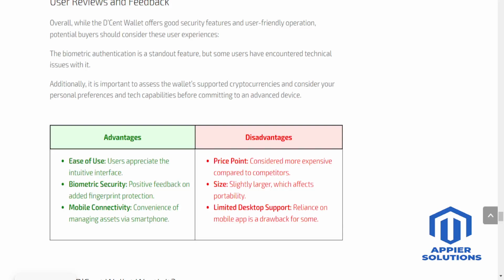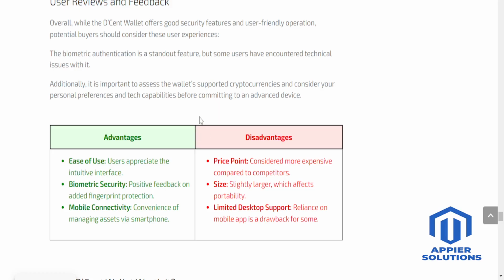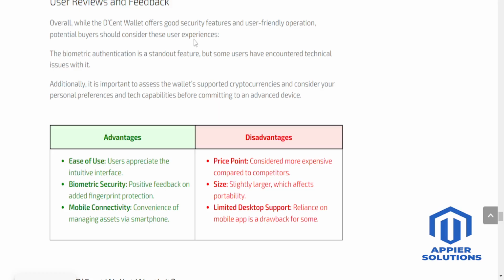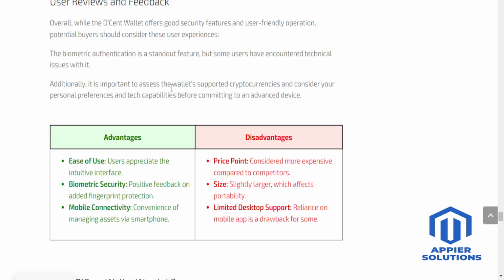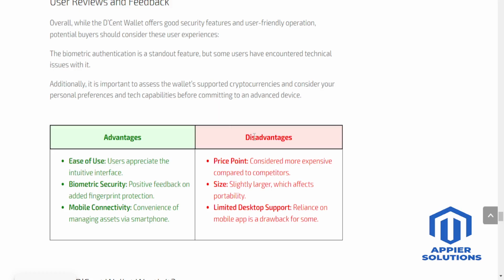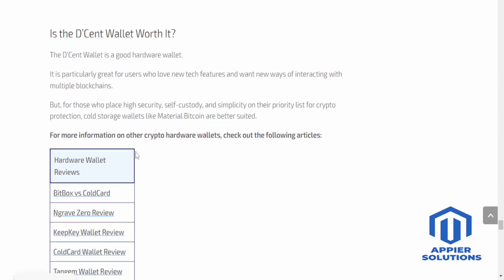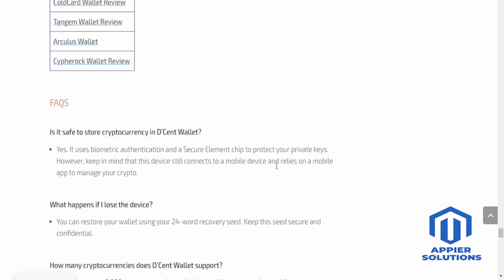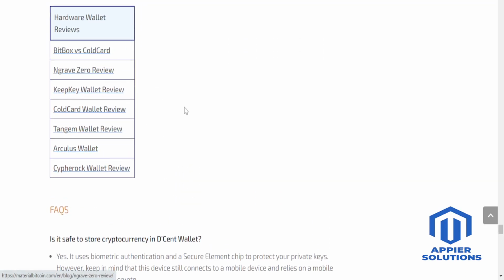Is D'Cent Wallet Safe - My Experience !!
Welcome Here's Is D'Cent Wallet Safe - My Experience !!